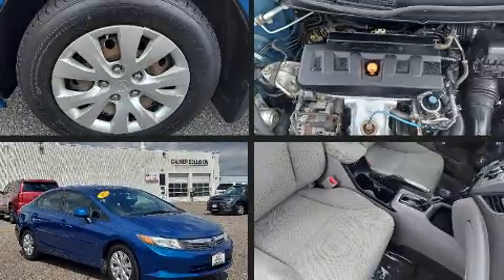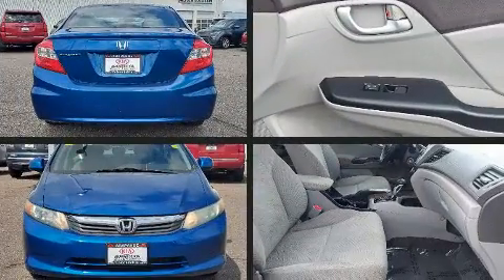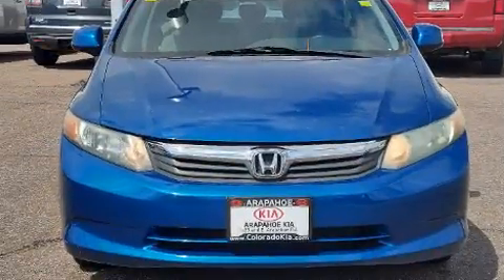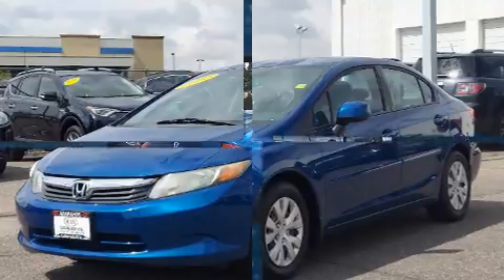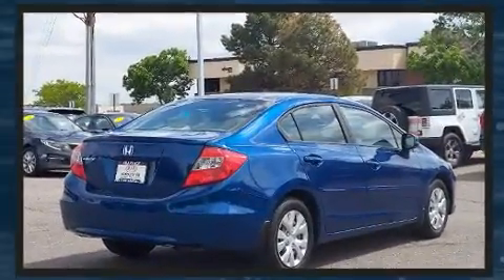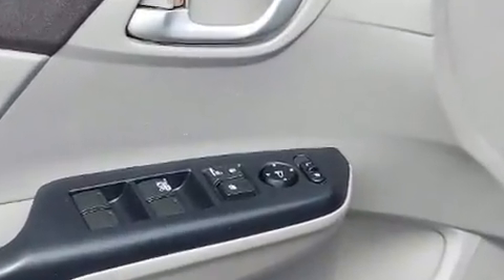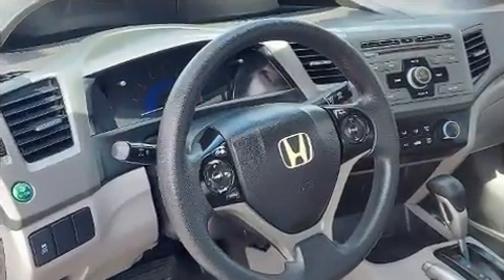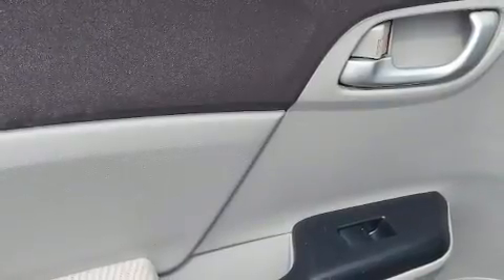2012 Honda Civic 4dr Auto LX in Centennial, CO 80112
Arapahoe Kia
9701 E Arapahoe Rd.

Get excited about the 2012 Honda Civic This 4 door, 5 passenger sedan provides exceptional value! It features an automatic transmission, front-wheel drive, and a 1.8 liter 4 cylinder engine. Honda prioritized practicality, efficiency, and style by including: delay-off headlights, a tachometer, front bucket seats, power door mirrors, power windows, cruise control, and air conditioning. You and your passengers will enjoy the stereo system, which includes a CD player with MP3 capability, steering wheel mounted audio controls, and 4 speakers, providing excellent sound throughout the cabin. Side curtain airbags deploy in extreme circumstances, shielding you and your passengers from collision forces. It also arrives with a Carfax history report, providing you peace of mind with detailed information. We pride ourselves in the quality that we offer on all of our vehicles. Please don't hesitate to give us a call.